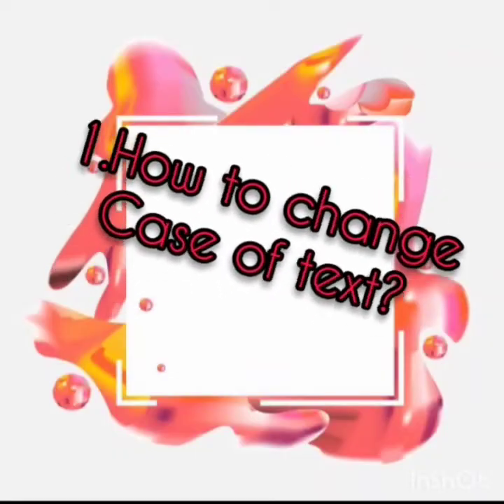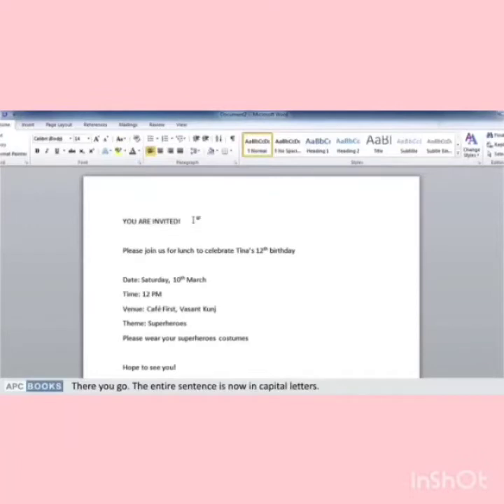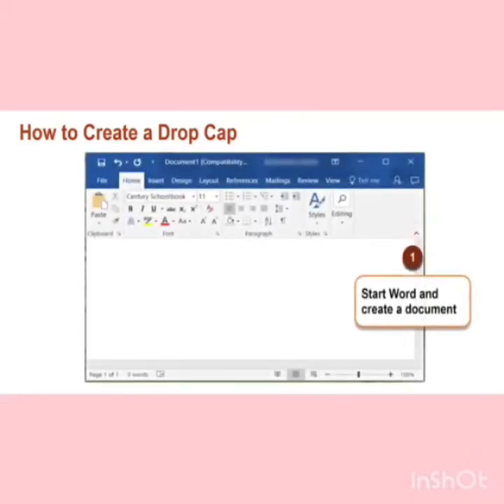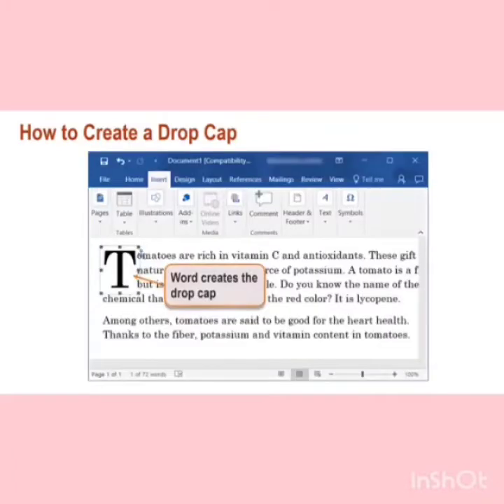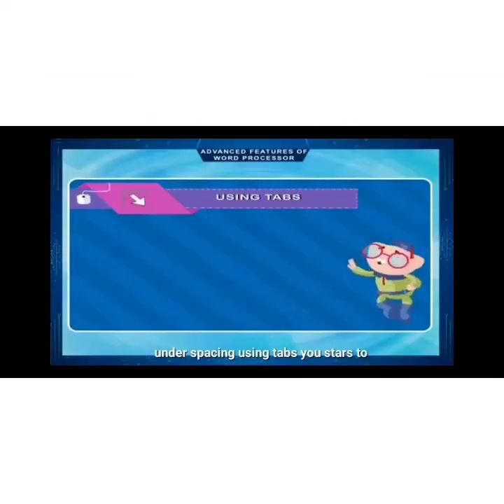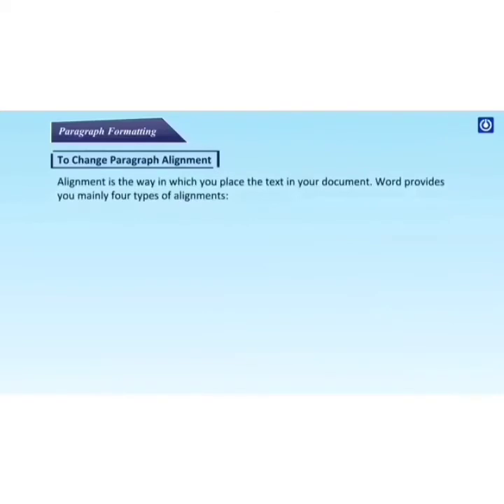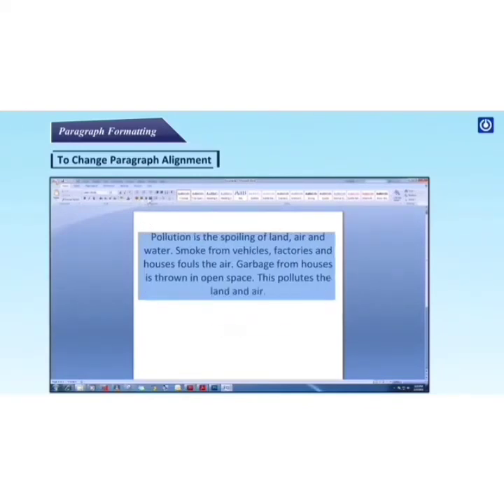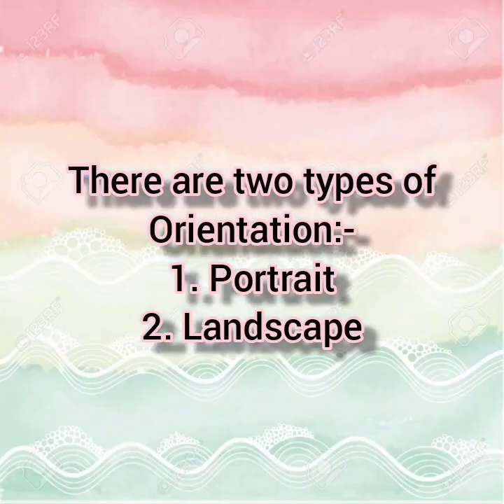Chapter-4 Advanced Features of MS Word 2010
Explanation of chapter (Part-1) Class-6